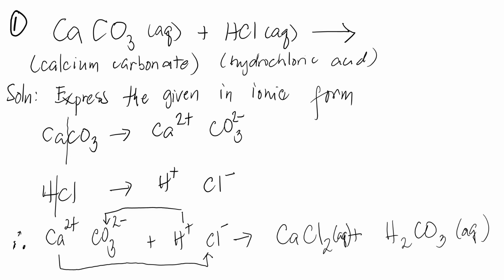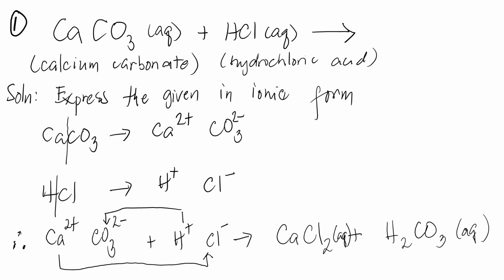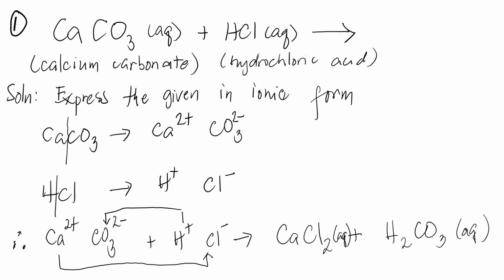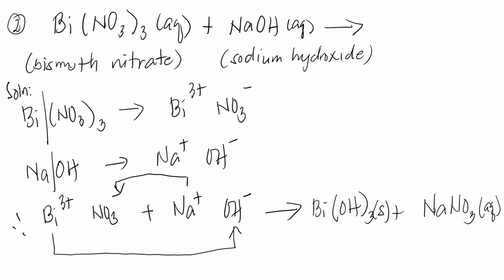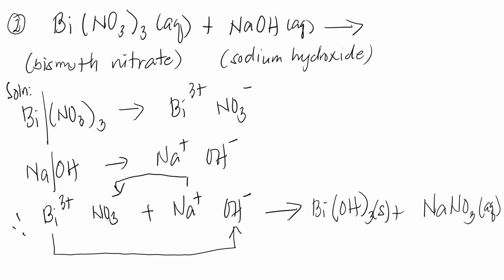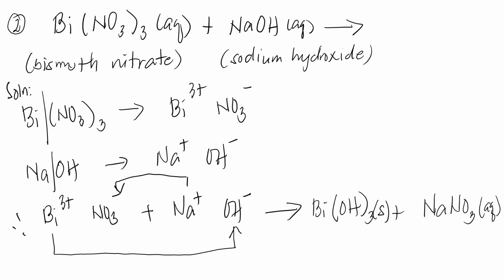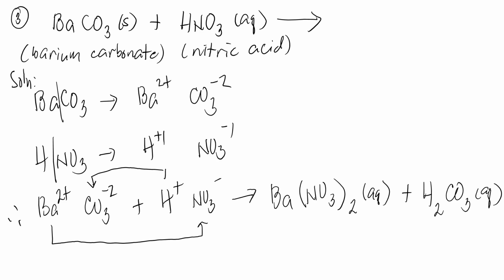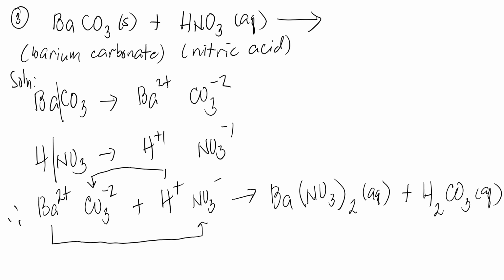chem 1 (Metathesis Rxn) Continuation